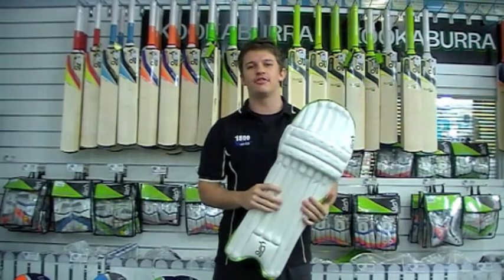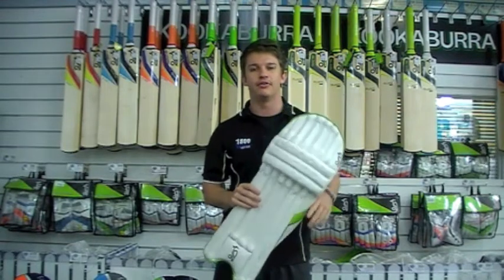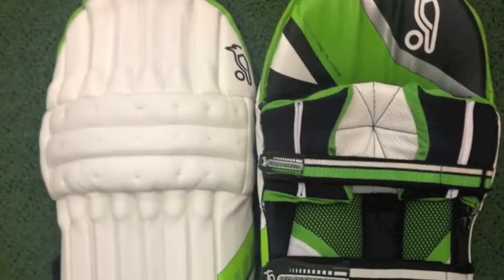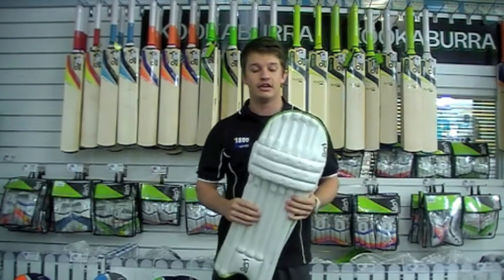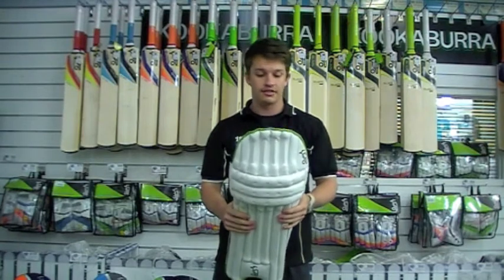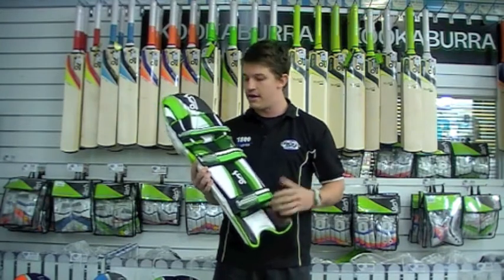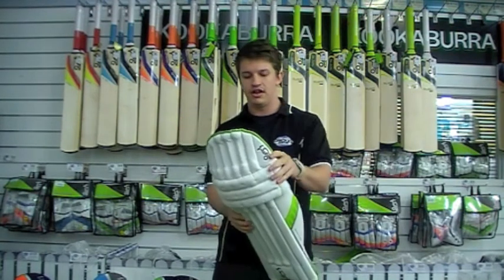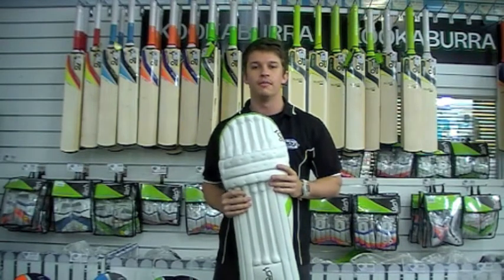Kookaburra Kahuna Players Pads 2014